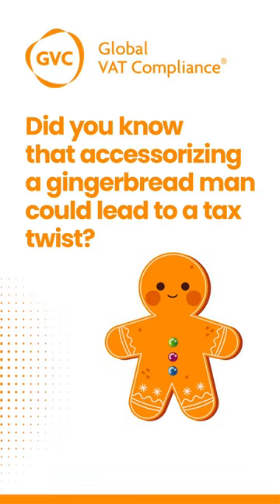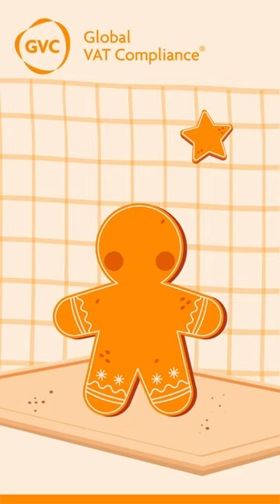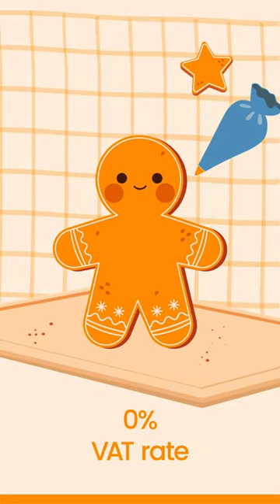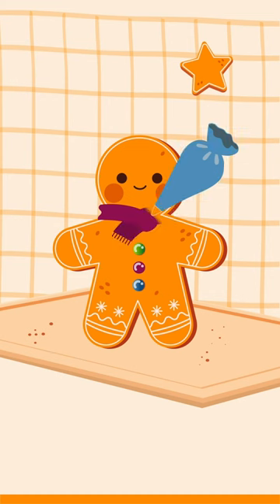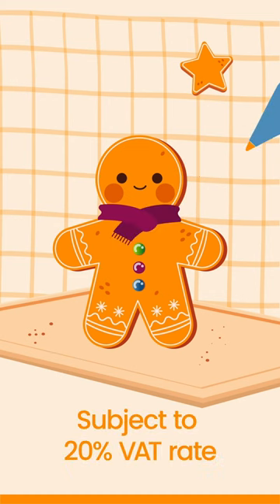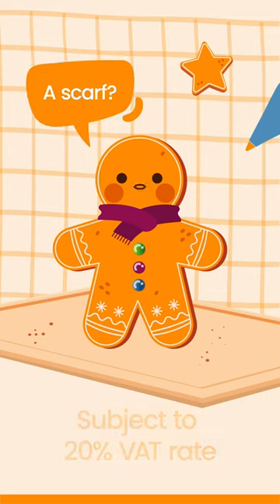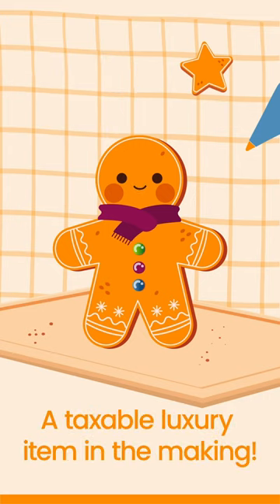Did you know Gingerbread's attire affects VAT? Unwrapping the VAT Secrets!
🍪🔍 Have you ever questioned the undisclosed taxes hidden within your festive treats? Embark on a journey into the realm of VAT secrets with us, where we unravel the unique tax narrative of gingerbread men. From chocolate-dipped eyes to unexpected scarves, each decoration tells its own VAT tale.